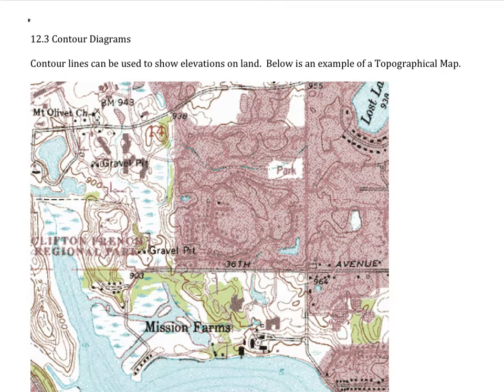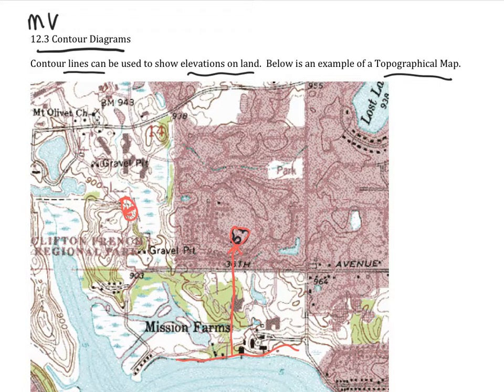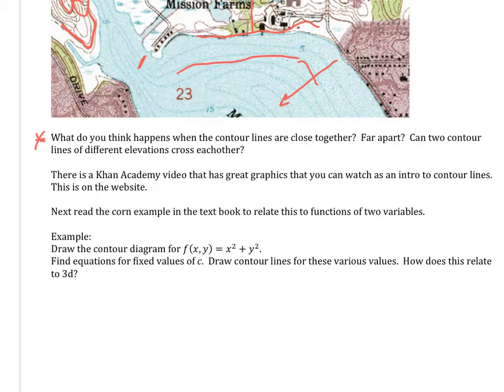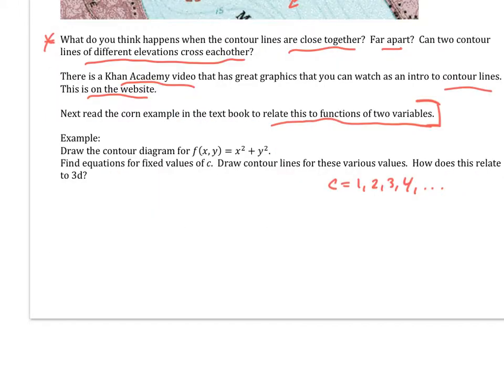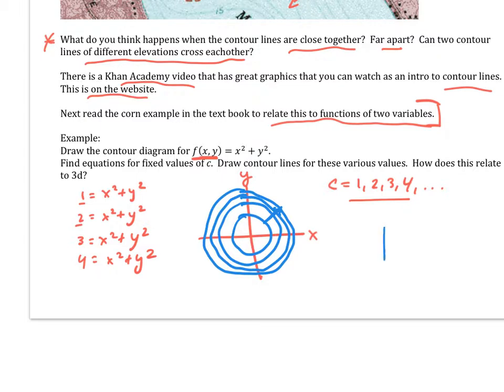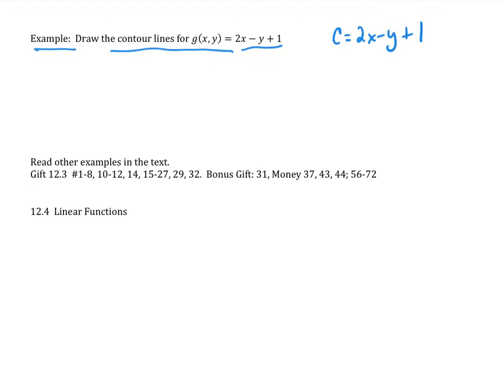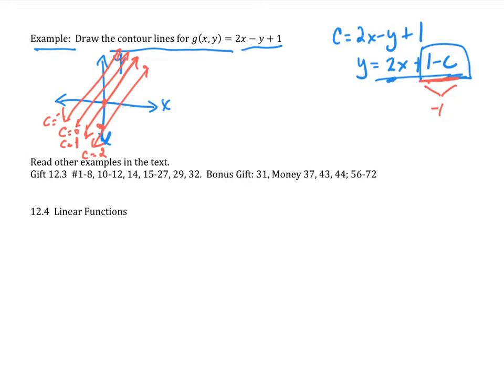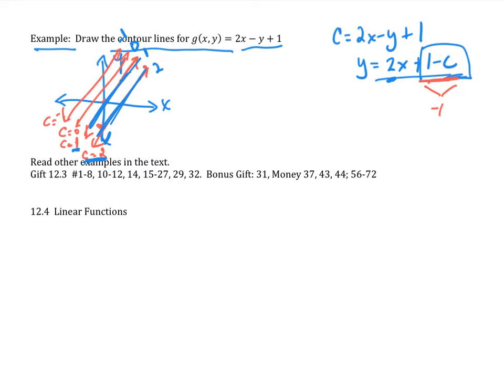MV 12.3 Contour lines